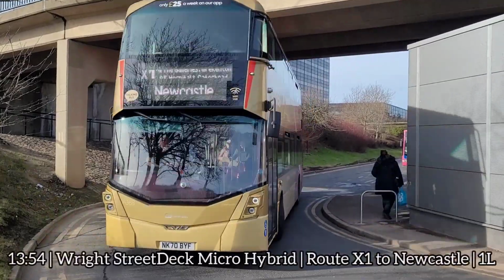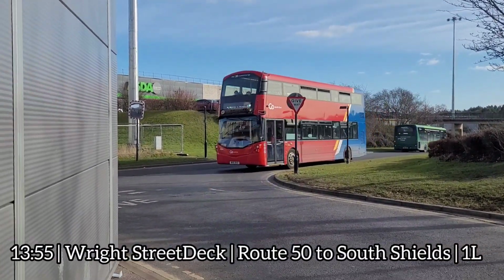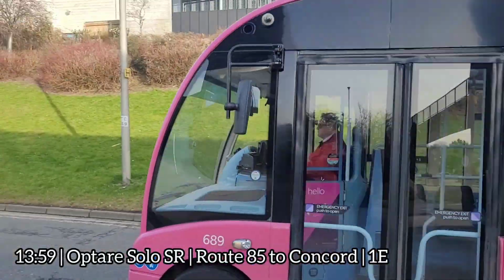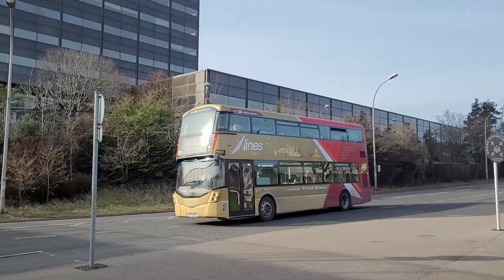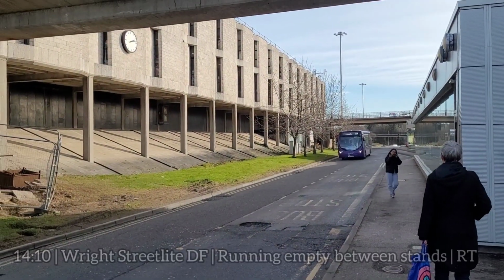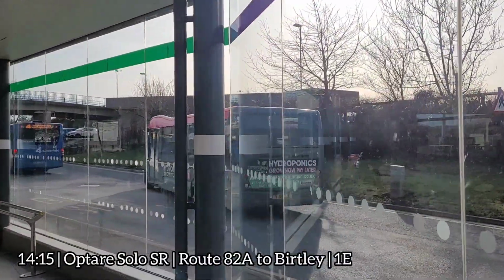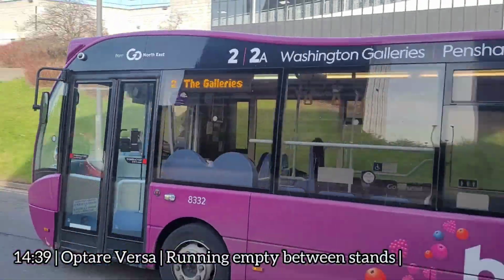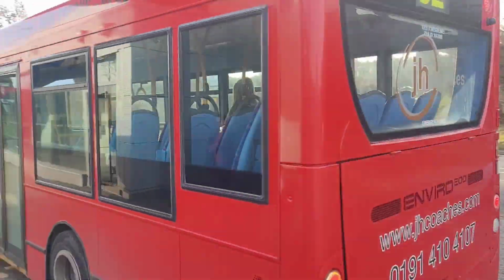Buses at Washington Galleries | 23/02/23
As part of a double bus station visit, I visited Concord and Washington, in order to tick them off my list of Tyne And Wear Bus Stations. As of uploading, I've completed them, but as of filming I was working my way through them.